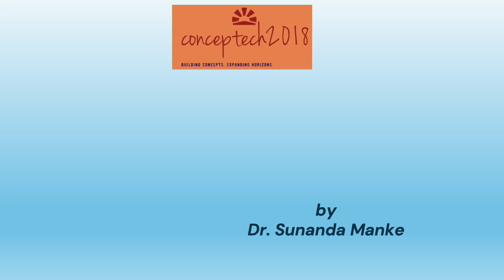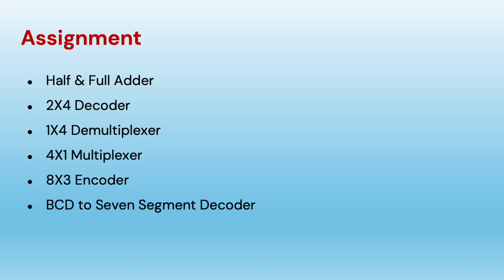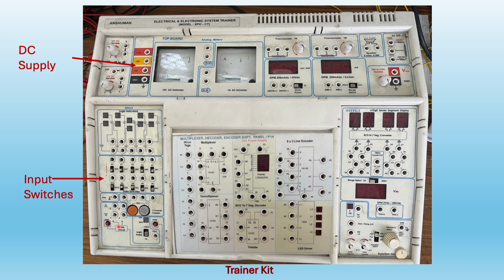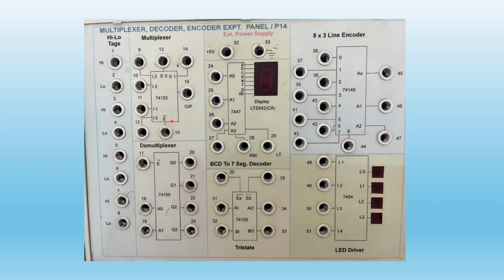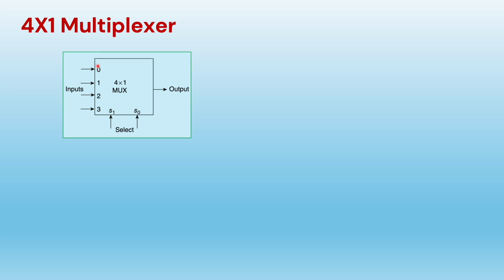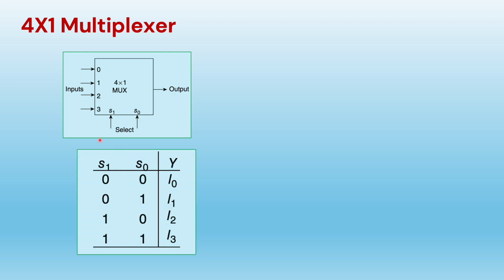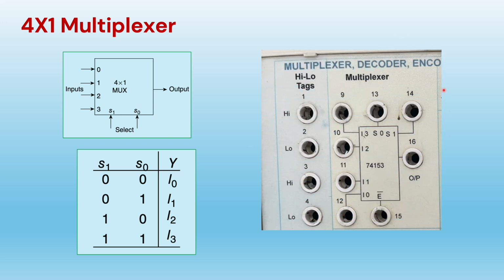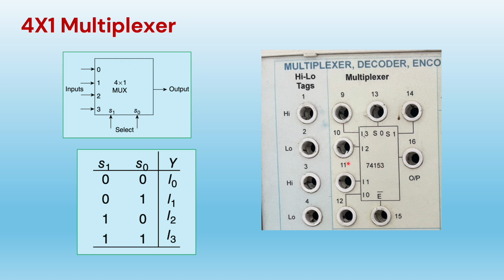Online Electronics Laboratory: 4X1 Multiplexer